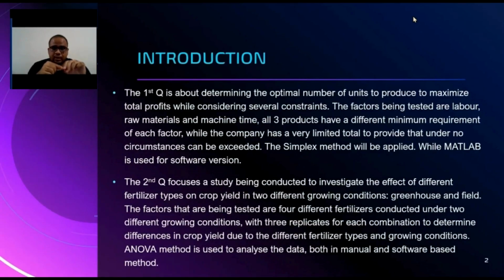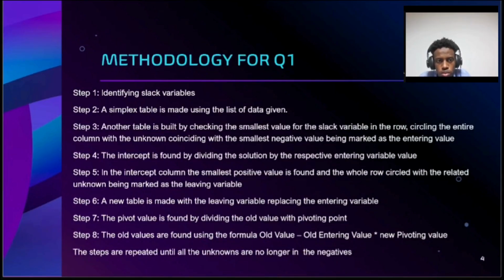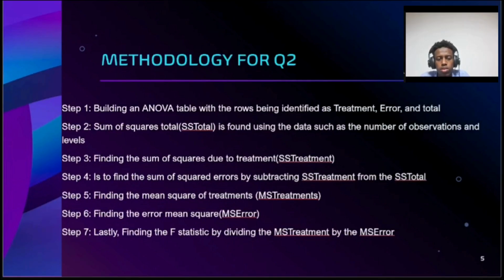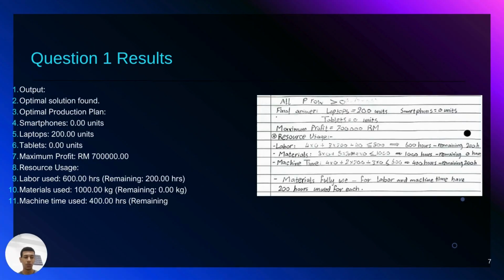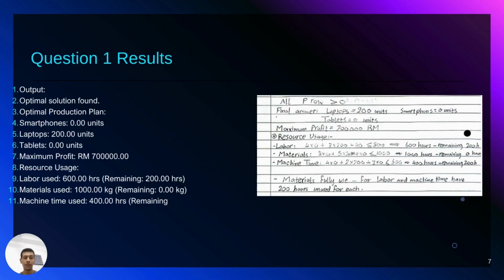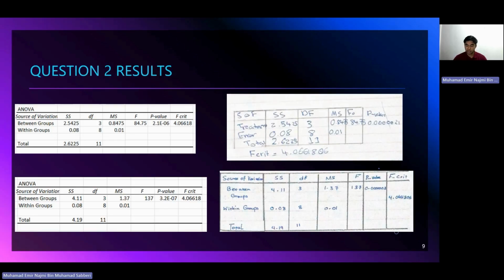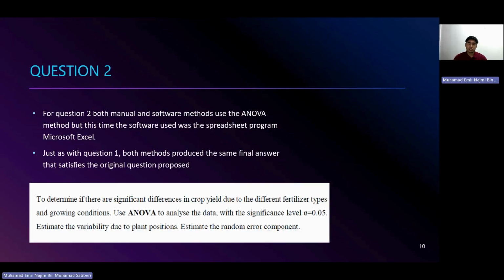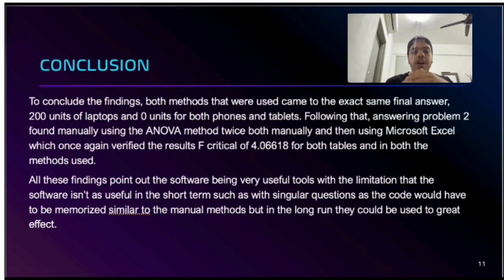Numerical Methods and Statistics (COEB2013)